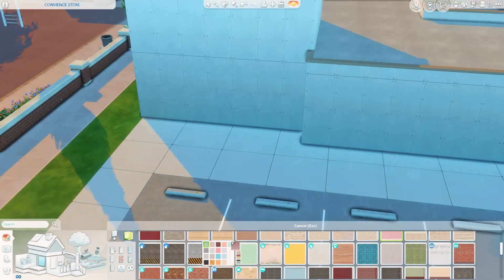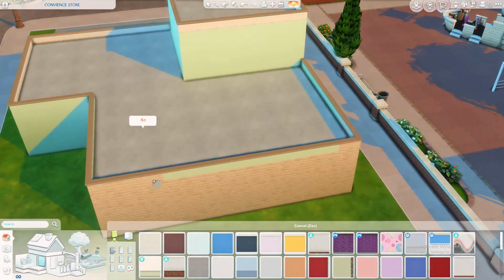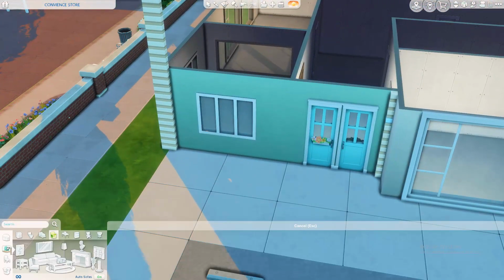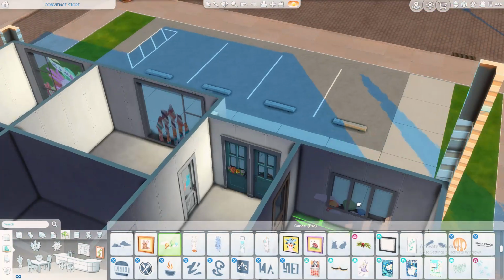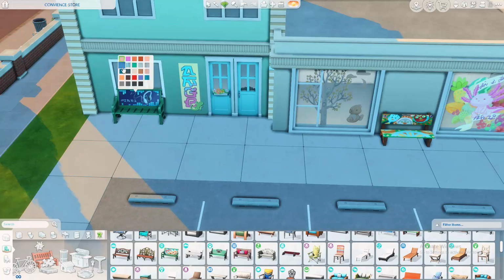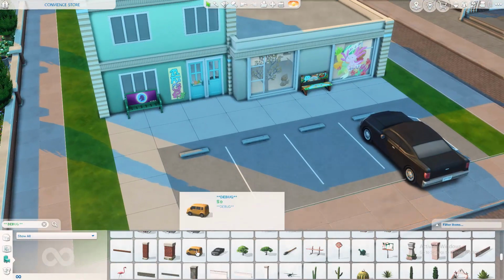Pals Daycare | Sims 4 Speed Build [No CC]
👋 Hi!

I’m excited to share my latest build in The Sims 4: a charming daycare center! Creating space where little Sims can play, learn, and make new friends.